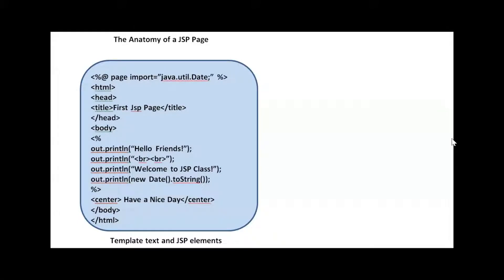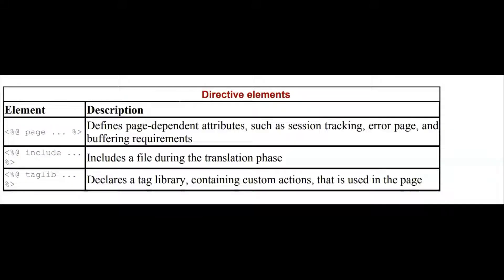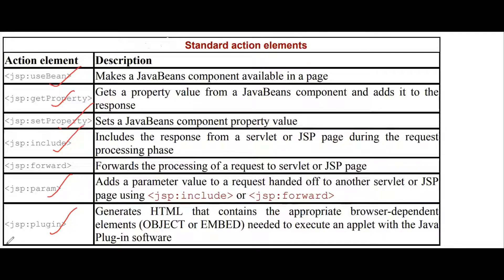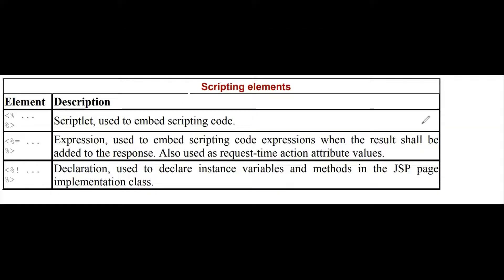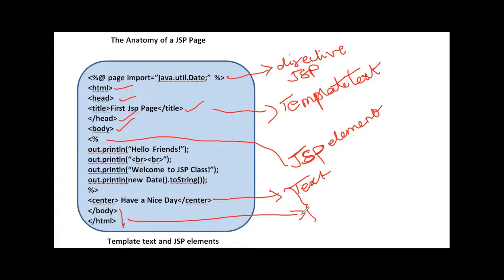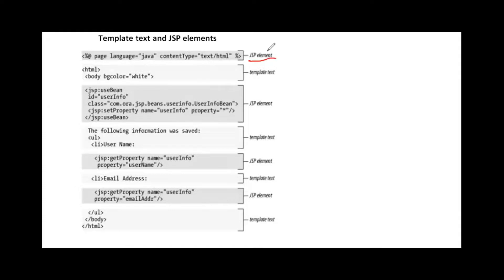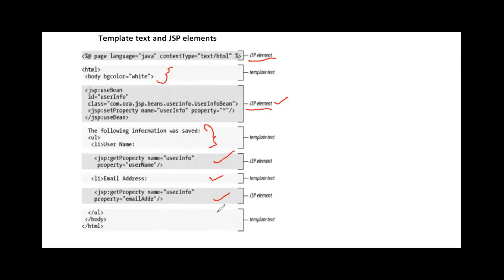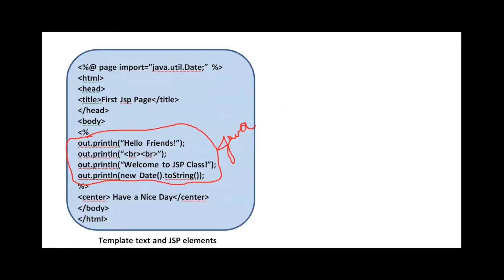wt # 74 | The Anatomy of a JSP Page | JSP Elements Directive, Action, Scriting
Directive Elements
Action Elements
Scripting Elements